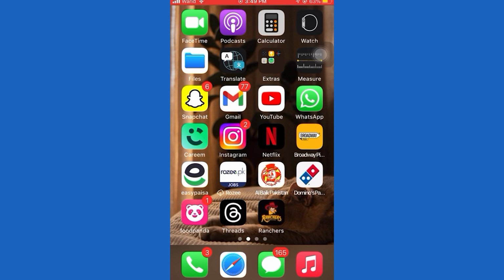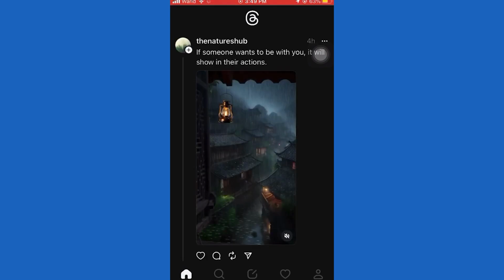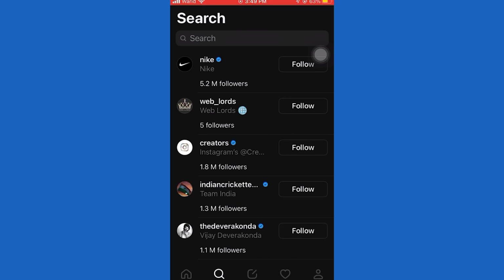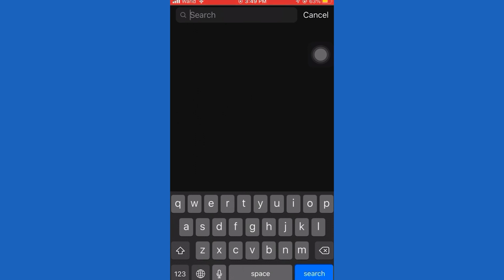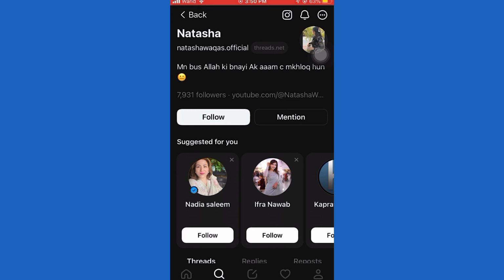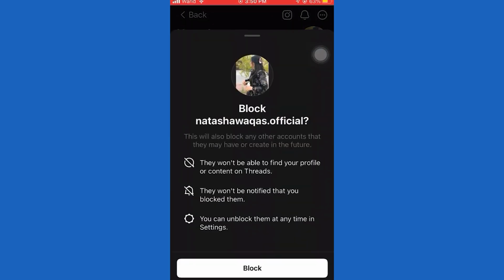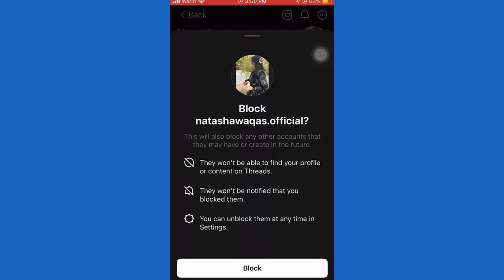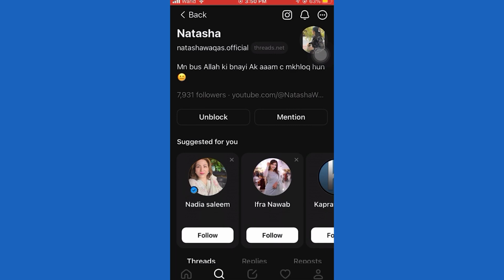how to block someone on threads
How to block someone on Threads? In this tutorial, I show you how to block anyone on Threads. Blocking someone on Threads stops them from viewing your profile and or messaging you on Threads. This means you can block from someone on Threads and they will not be able to contact you, see your profile, or interact with you.